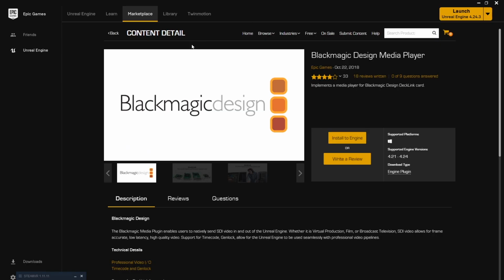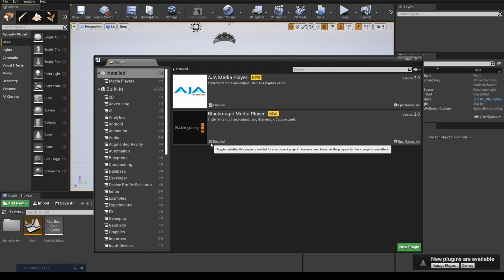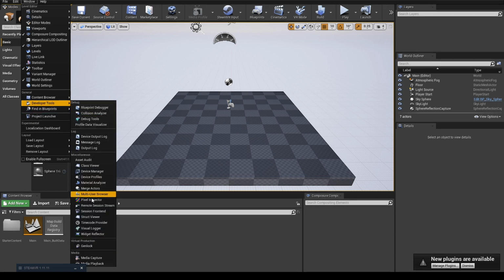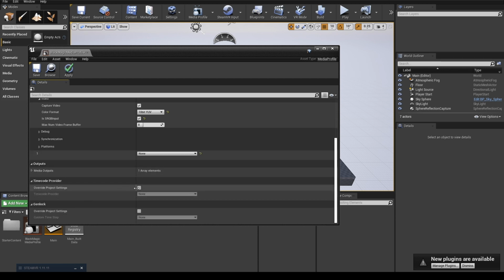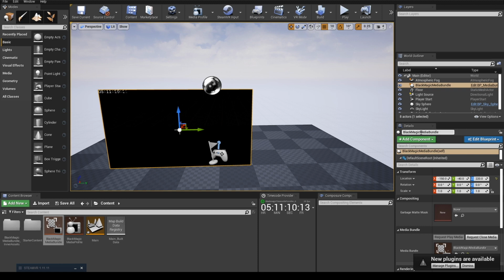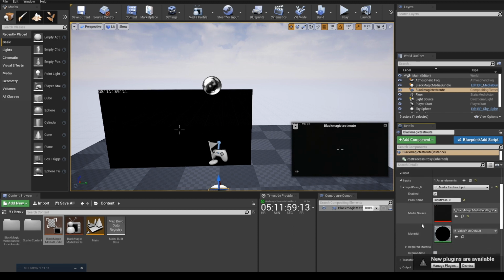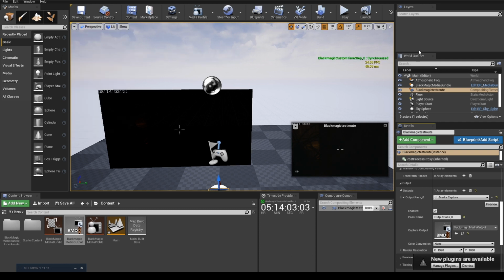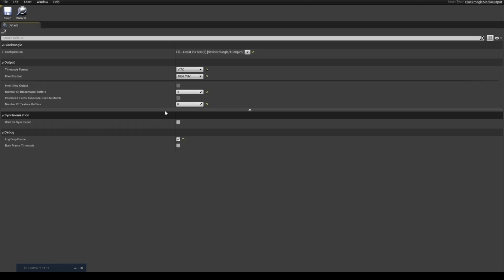Can this $100 Black Magic DeckLink Duo Card work in Unreal Engine UE4 for Virtual Production?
Ebay UK

Ebay US